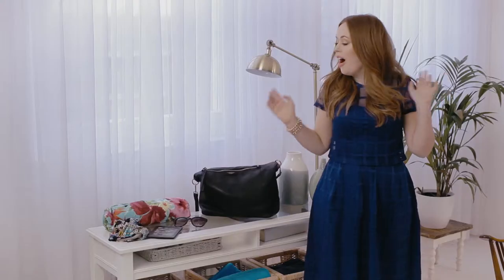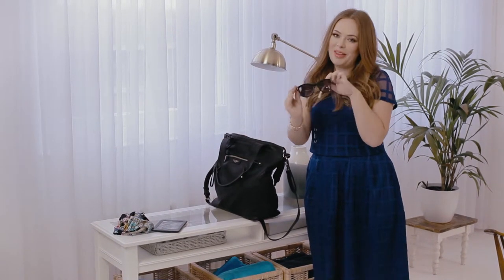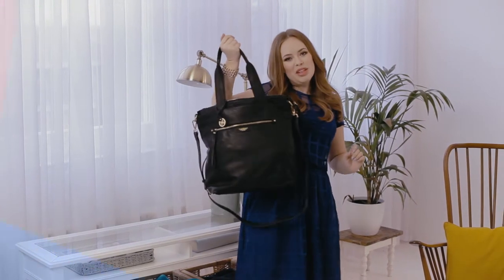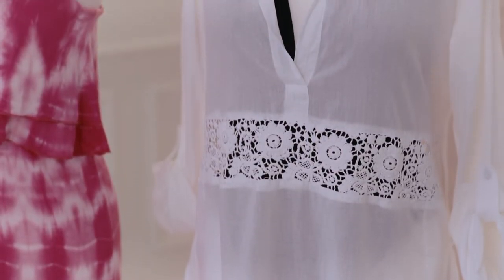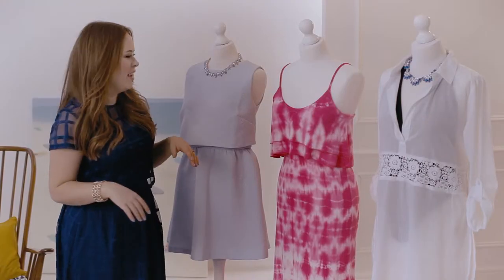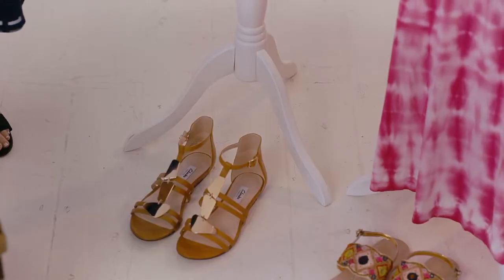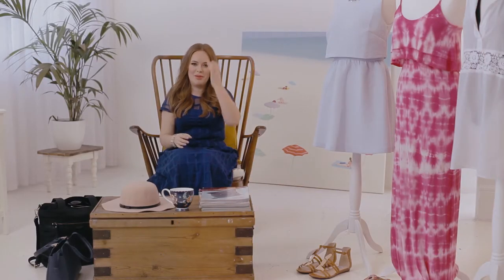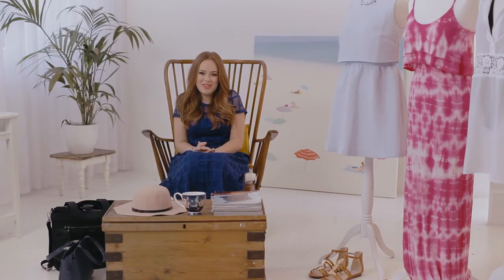Tanya Burr's beach Summer Selects for Very | Interactive Quiz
You are a sun seeker! Very Style Ambassador Tanya Burr has plenty of tips to suit your summer style. Tanya Burr will show you how to pack your perfect beach bag and discover her favourite outfit for a perfect summer holiday.